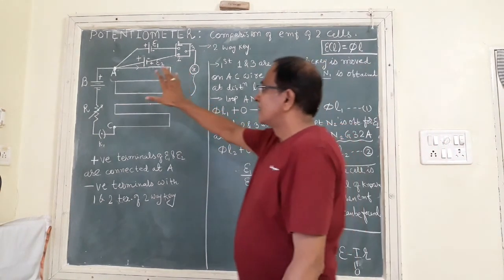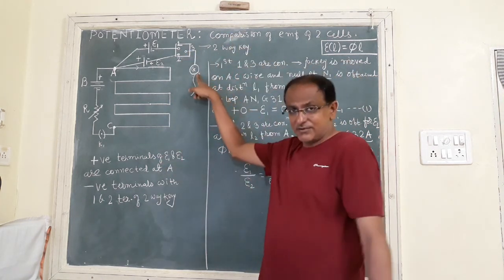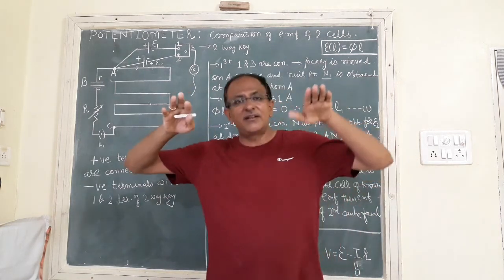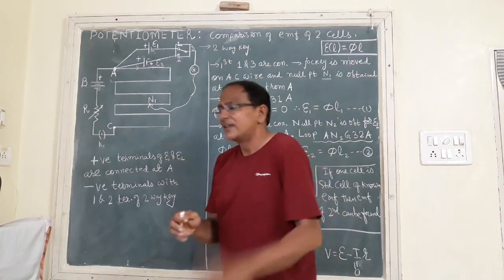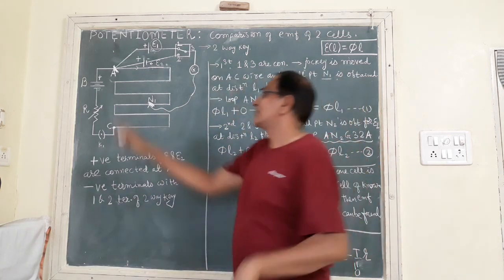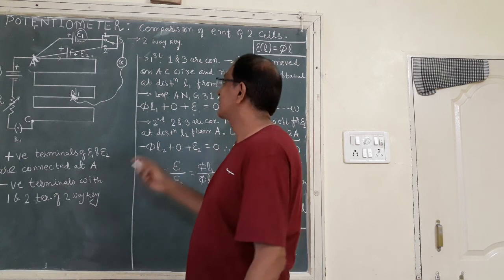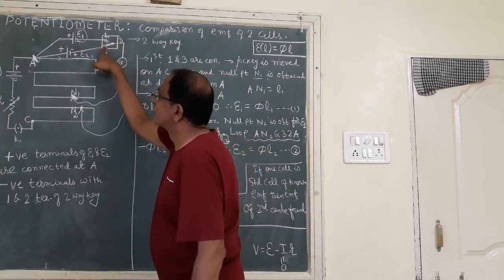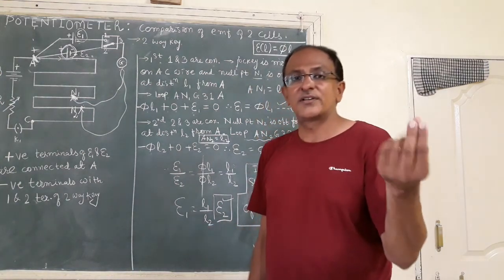Physics std 12 ch 3 comparison of emf by potentiometer